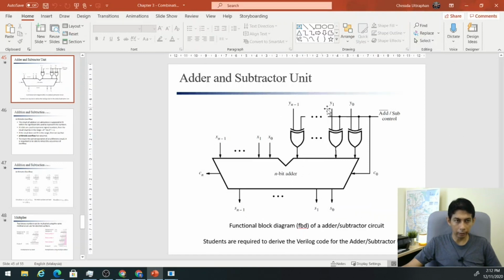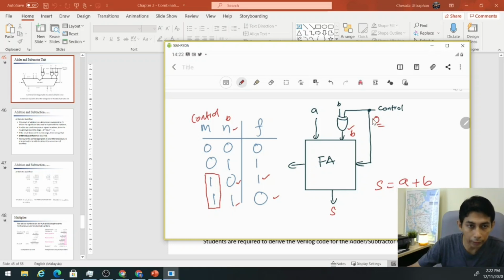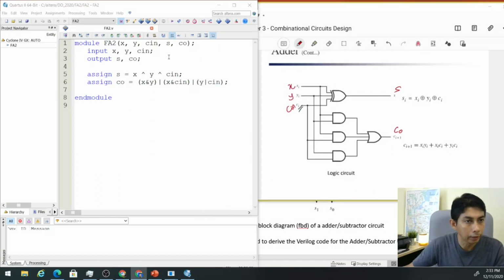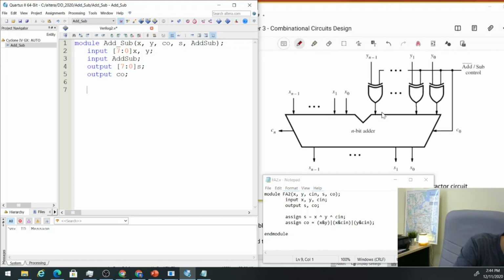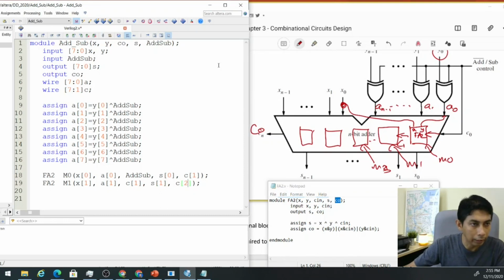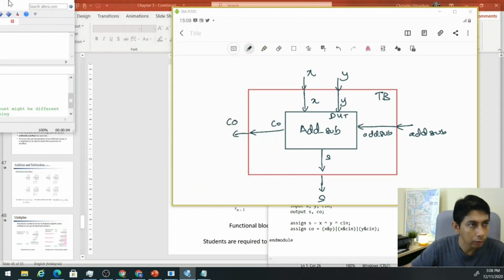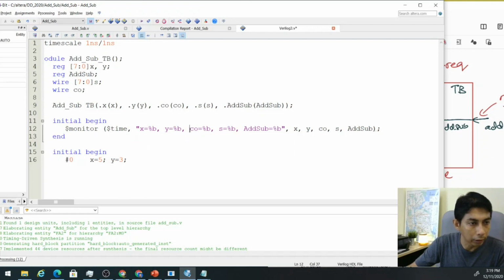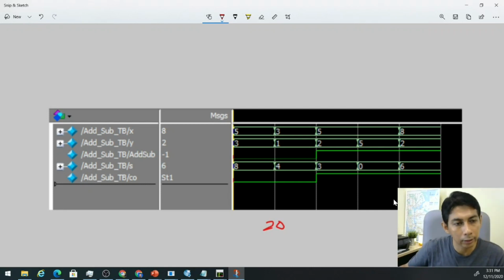Designing an Adder/Subtractor Circuit in Verilog and Simulate the Design Using Altera Model-Sim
Quartus II Tutorial